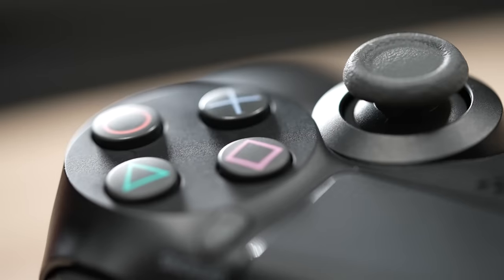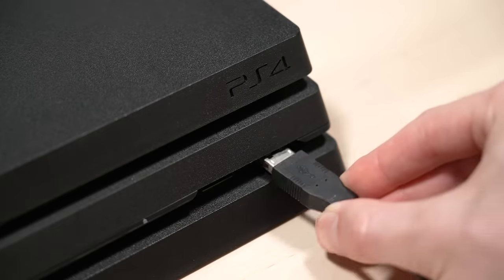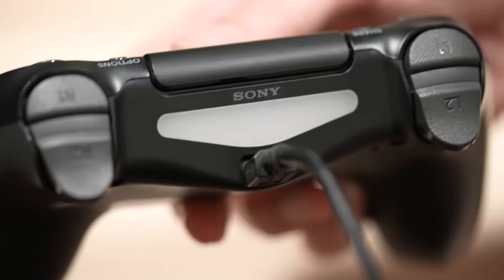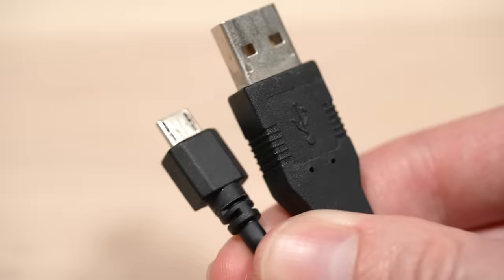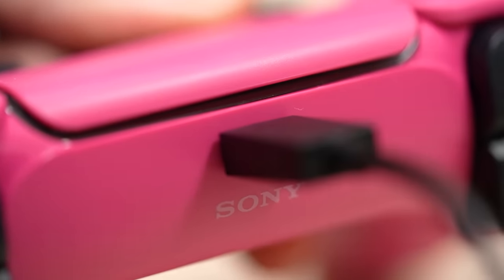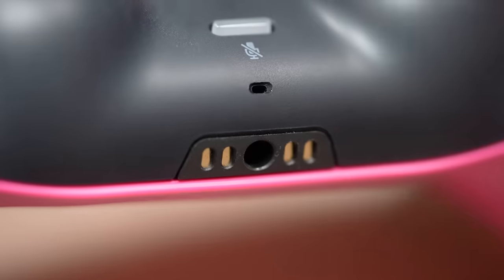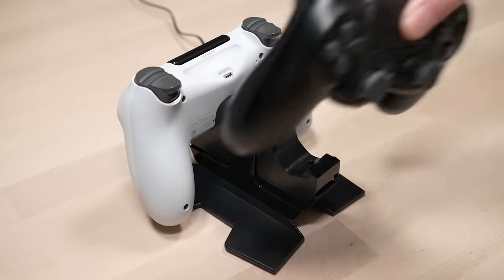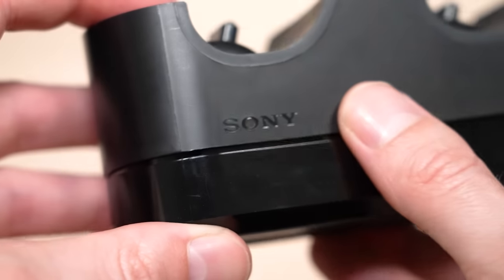Every PS4 User Wishes They Knew About This Sooner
Every PS4 user is now wishing they knew about this sooner.. You can actually make your NEW PS4 Controller last a lot LONGER by charging your Playstation controller using the EXT port! Here's why you should Never charge your new Playstation controller with a USB cable.. Doing this will help your new PS4 controller last forever! If you charge your PS4 controller like this instead, it will charge FASTER & also last LONGER! Here's how...

PS4 Controller OIVO Charging Station:

PowerA PS4 DualShock Charging Station: